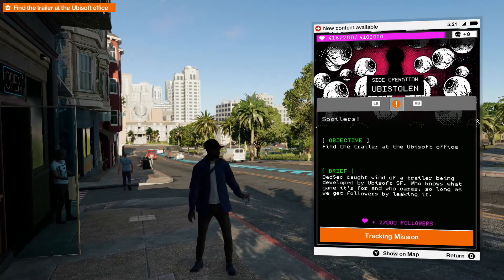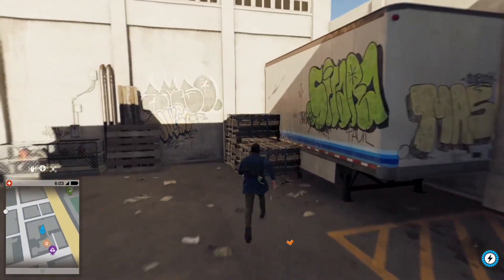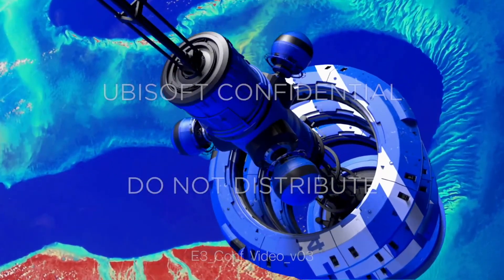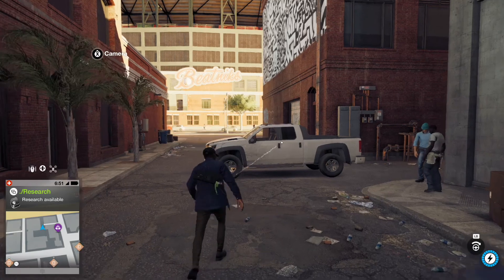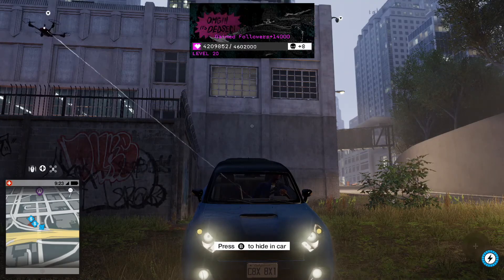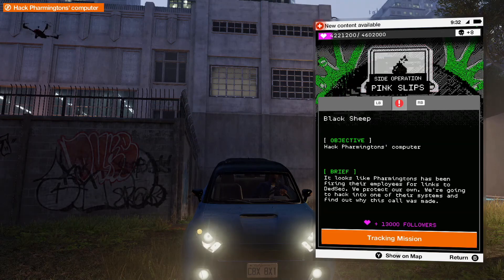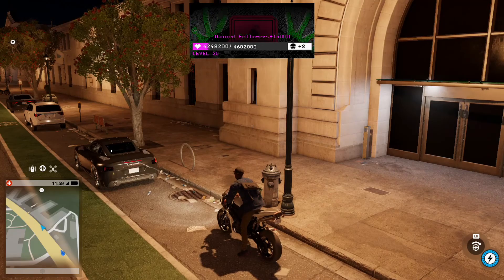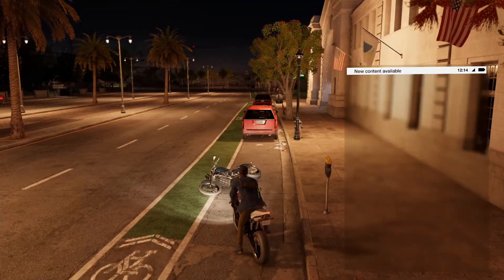WATCH DOGS 2 Gameplay Walkthrough Part 24 - UBISTOLEN, INFECTED BYTES, & PINK SLIPS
WATCH DOGS 2 Gameplay Walkthrough Part 24 - UBISTOLEN, INFECTED BYTES, & PINK SLIPS for Xbox One, PS4, & PC. This series will include the full main story line and ending for Watch Dogs 2. I’m playing this in preparation for the release of Watch Dogs Legion later this year. If you enjoy the series, then be sure to drop a ‘like’ on the video and subscribe if you’re new, as well as enable notifications to see new uploads as soon as they go live!

ABOUT
In 2016, ctOS 2.0, an advanced operating system networking infrastructure, was implemented in several US cities to create a safe, more efficient metropolis.

Play as Marcus Holloway, a brilliant hacker living in the birthplace of the tech revolution, the San Francisco Bay Area. Team up with Dedsec, a notorious group of hackers, and expose hidden dangers of ctOS 2.0, which, in the hands of corrupt corporations, is being wrongfully used to monitor and manipulate citizens on a massive scale.

With the power of hacking and Dedsec by your side, launch the Hack of the Century, take down ctOS 2.0 and give freedom back to whom It belongs: the people.